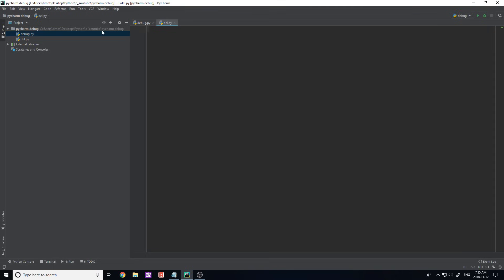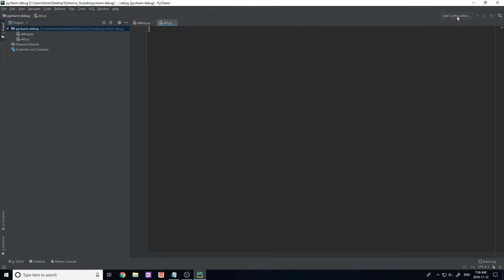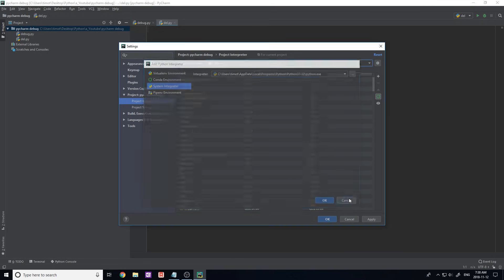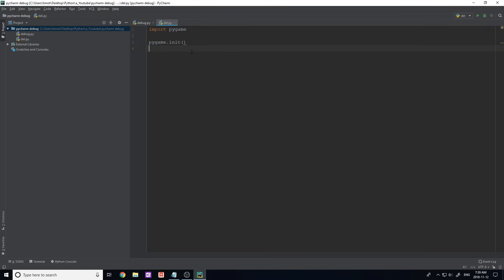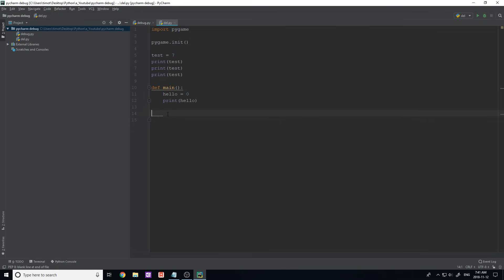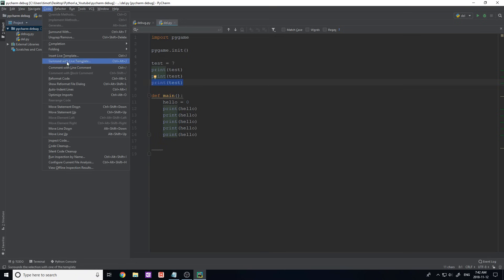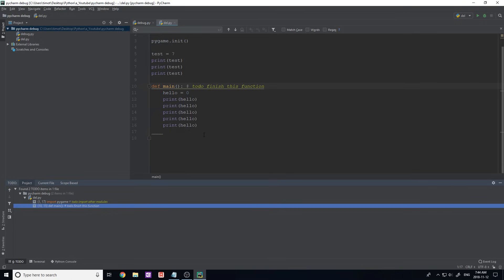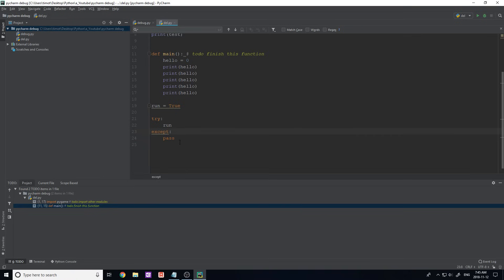Pycharm Tutorial #1 - Setup & Basics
Pycharm Tutorial for python development!

In this video I will explaining how to use the pycharm IDE. Pycharm is an extremely powerful and useful IDE for python and can save you tons of time if you know how to use it. This pycharm tutorial goes over how to setup a project, python interpreter and to run your code. It also shows you how some cool and useful keyboard shortcuts and tools that pycharm has.

In the next video I will go over debugging in pycharm.